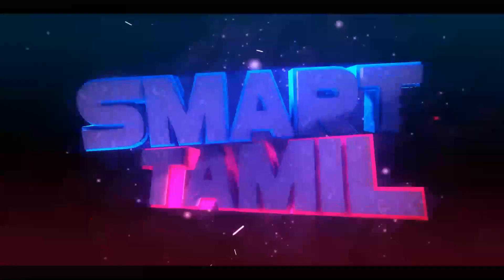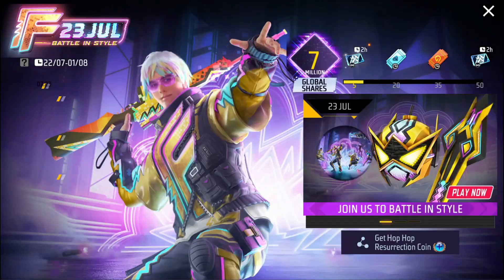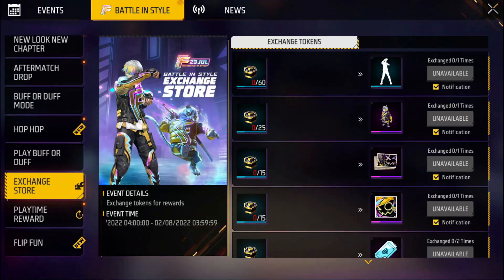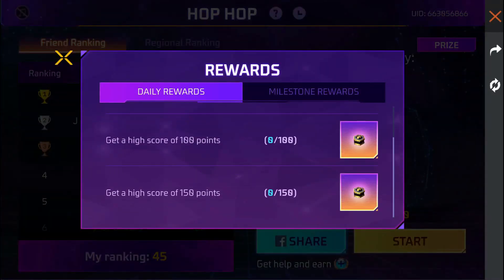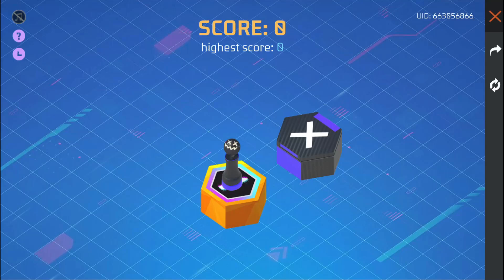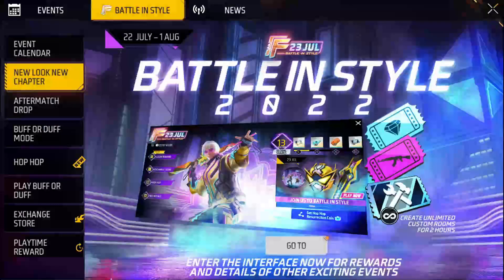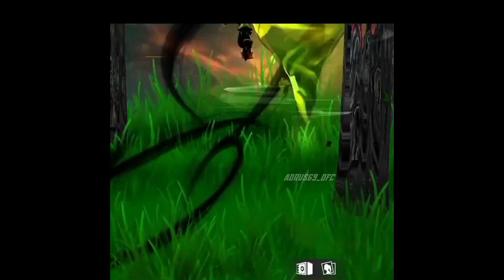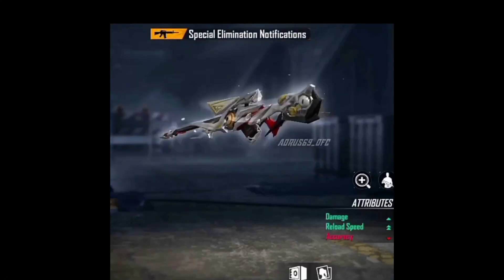Free Emote Free Pet Skin Free Room Cards How to Claim All Rewards in Battle in style Event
M-Gamer Link
Earn free PUBG UC, PUBG LITE UC, FreeFire Diamonds,Paytm/PayPal Cash & many more by playing games,filling survey and completing task.
Input my code and get bonus
Code: gZwScNMLIT